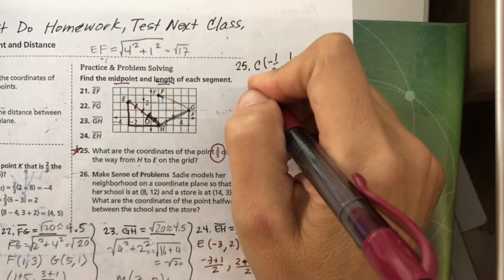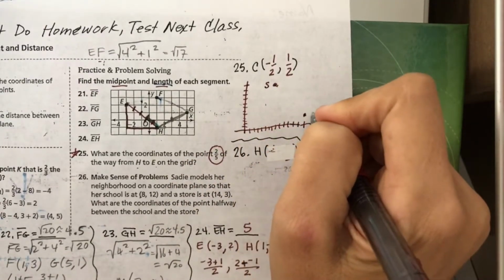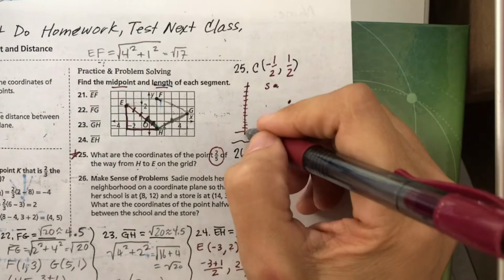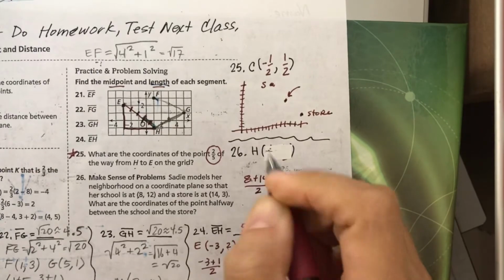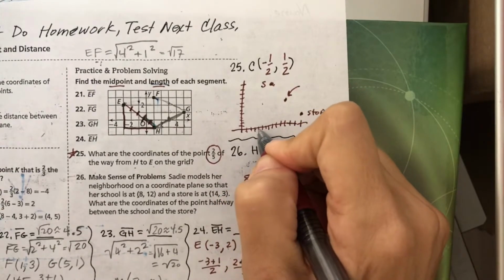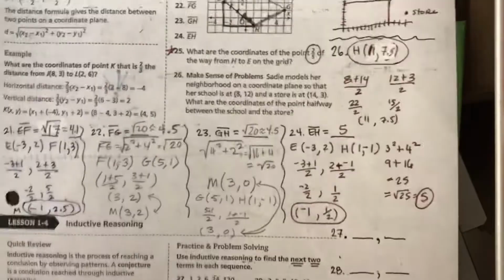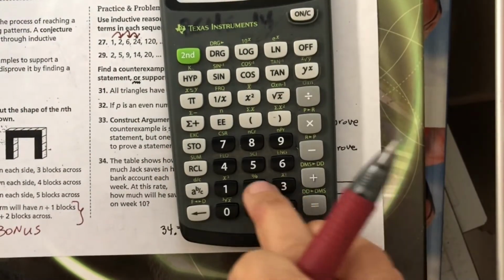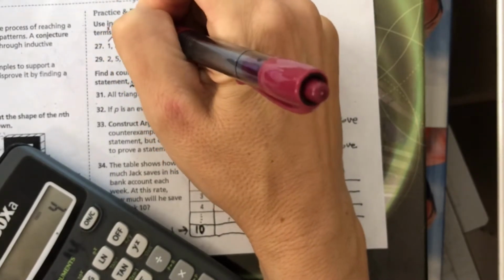Geom Ch1 Review V3of3